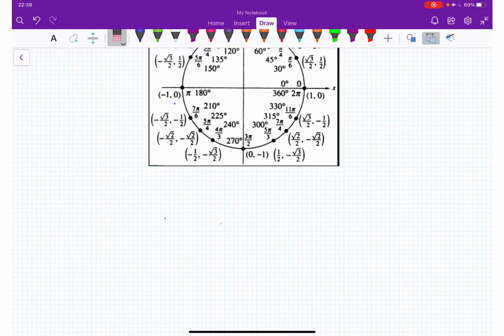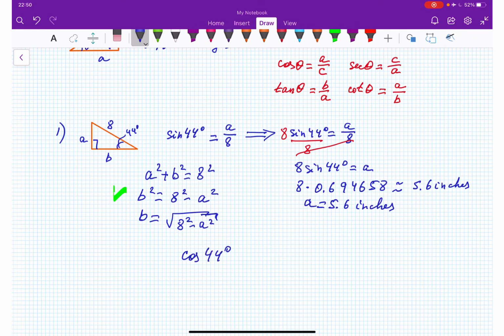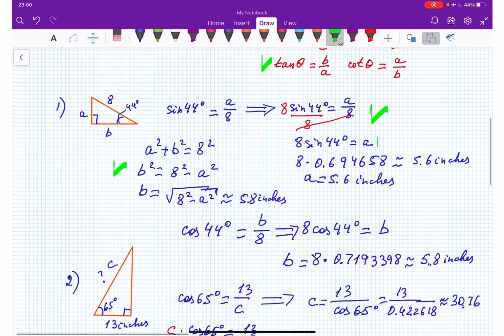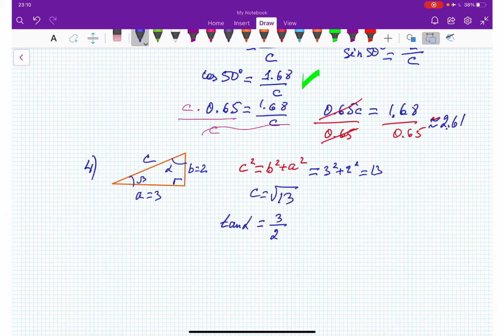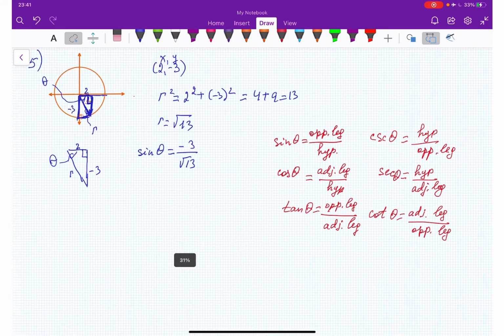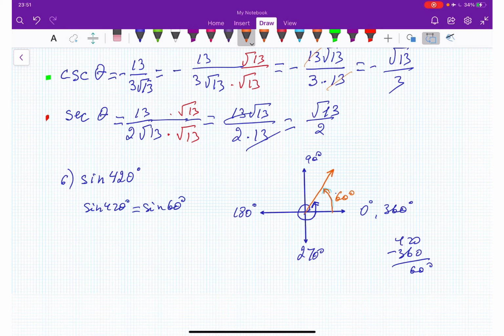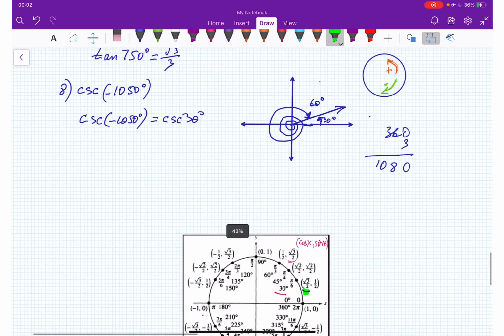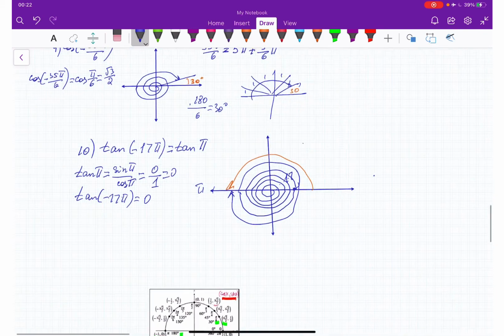Precalculus: Trigonometric Identities, Coterminal Angles